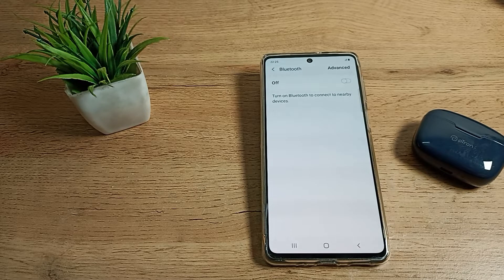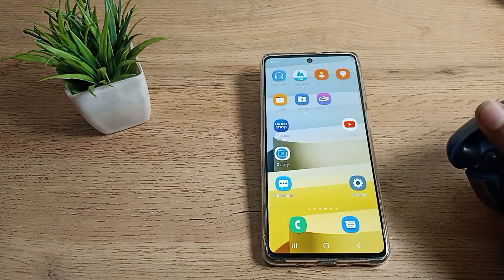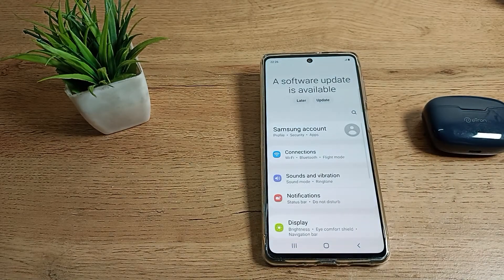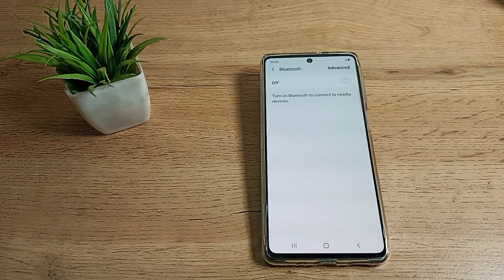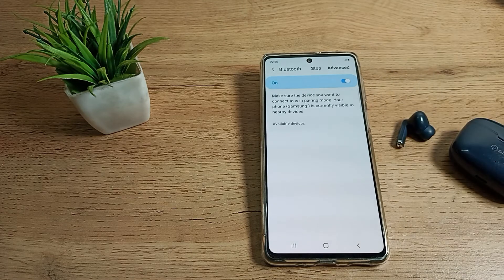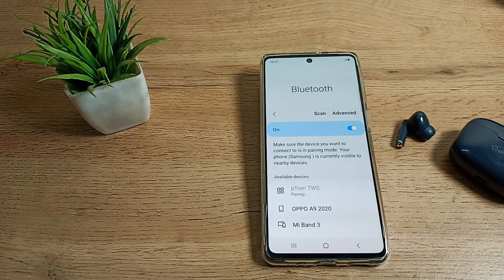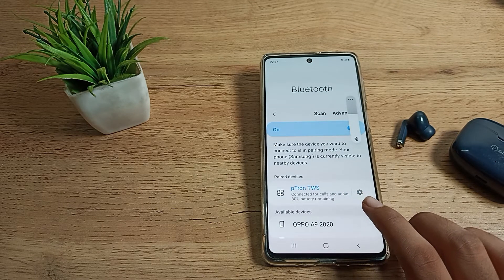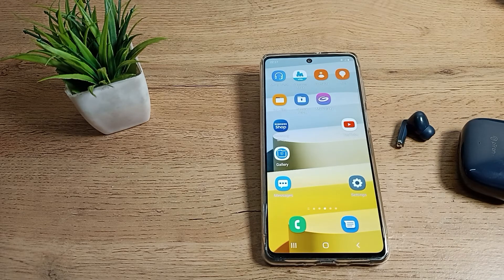How to connect Earbud in Samsung galaxy M53 5G phone, bluetooth setting